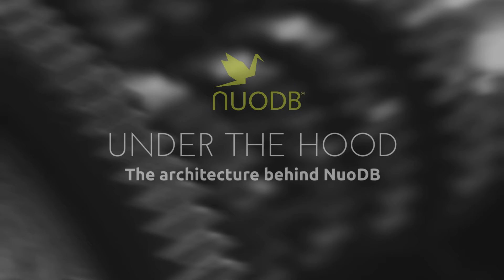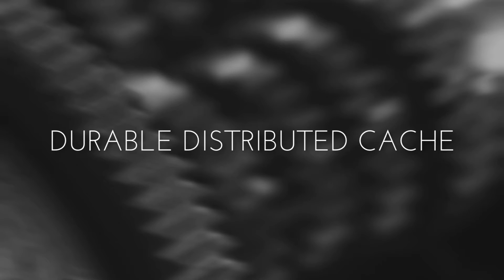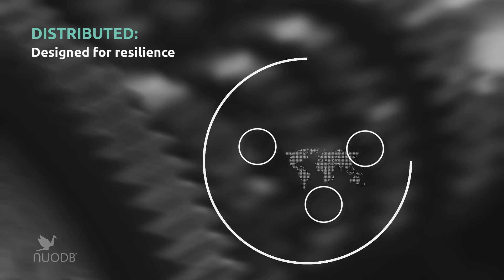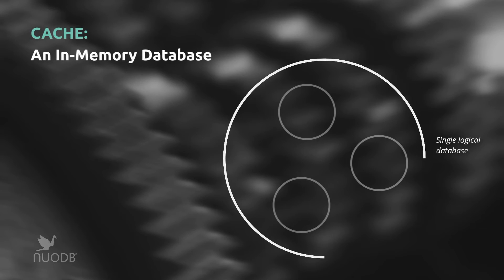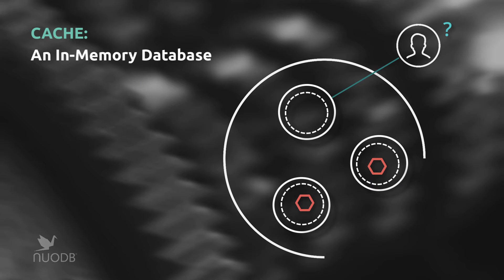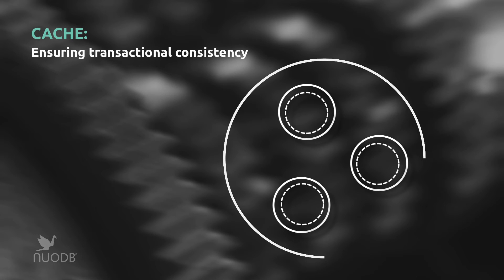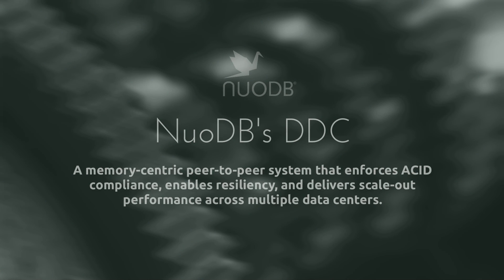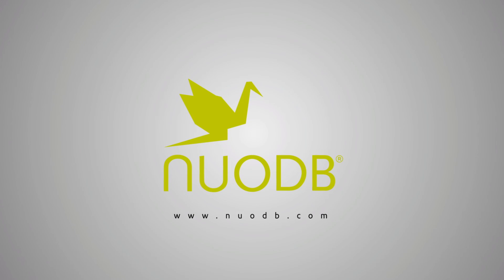NuoDB Architecture: Under the Hood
NuoDB takes the design principles of a distributed system – a coordinated, message-based network of nodes that can tolerate both failure and change – and combines it with the ACID semantics required of a true SQL system. We do this using an architecture we call the Durable Distributed Cache (DDC).

Ultimately, NuoDB’s Durable Distributed Cache is a memory-centric, peer-to-peer system that ensures ACID compliance, resiliency, and scale-out performance across multiple data centers.

This architecture empowers administrators to make and change operational decisions without affecting application logic.